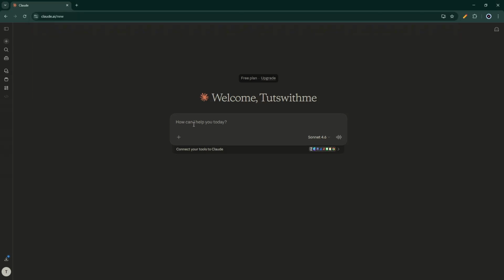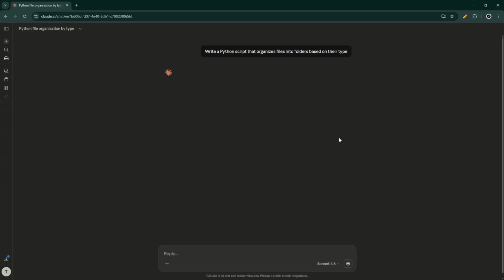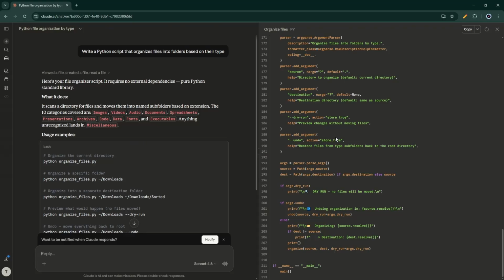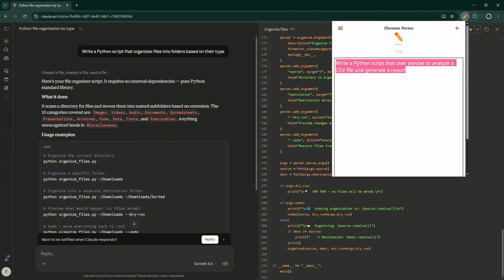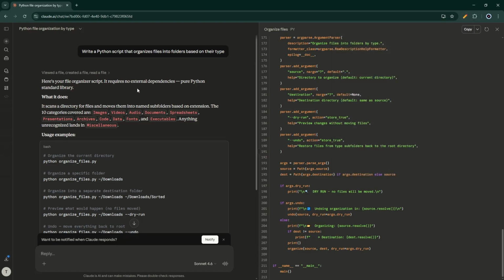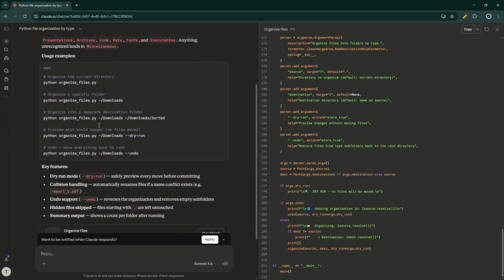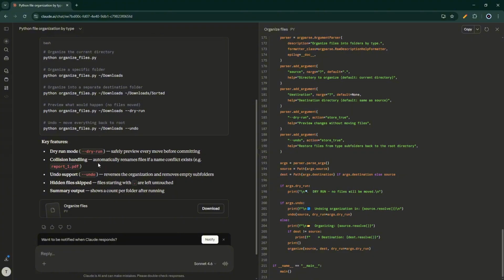How to Use Claude AI to Write Python Code - Tutorial